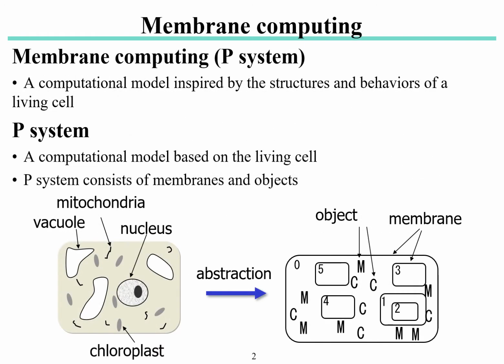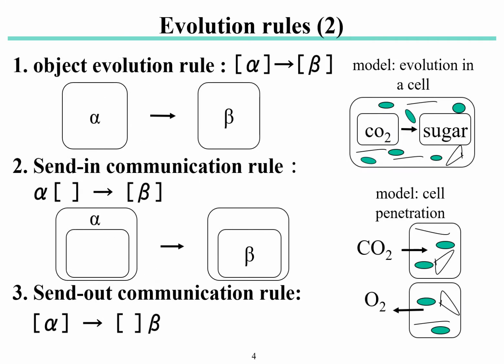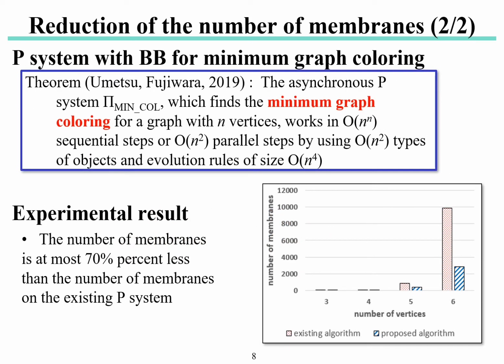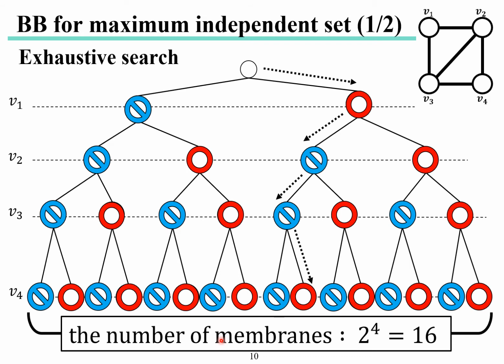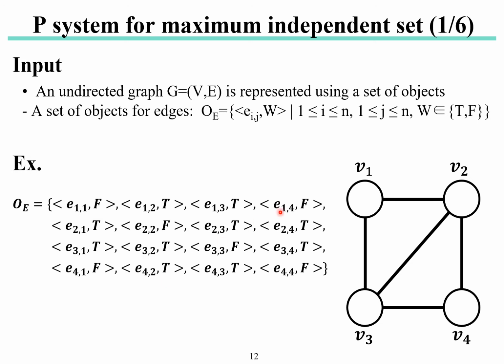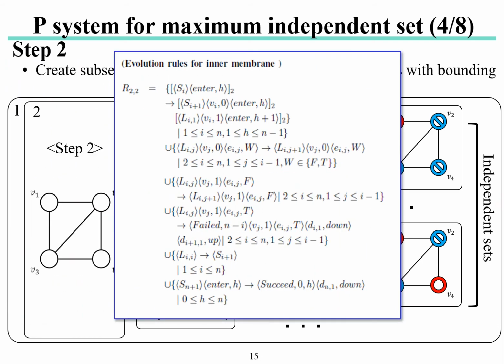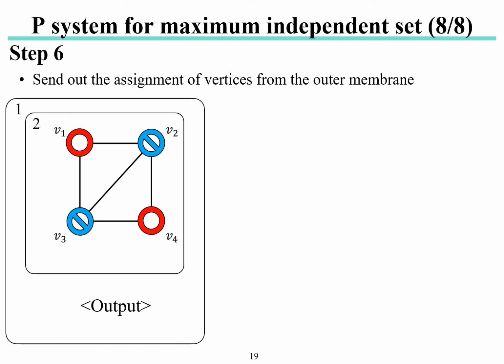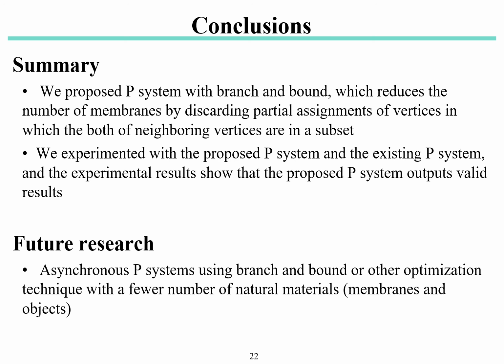WANC:193 An asynchronous P system using branch and bound for maximum independent set